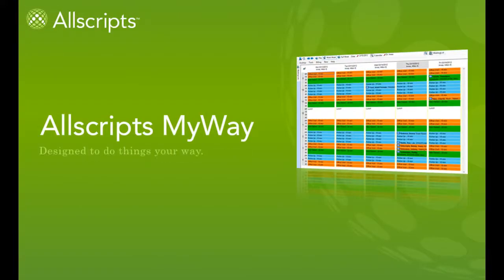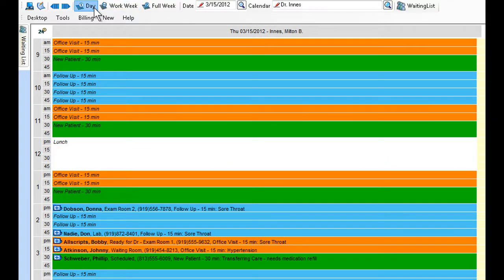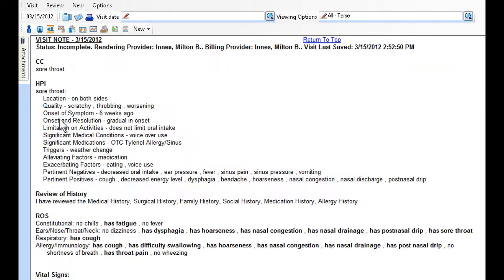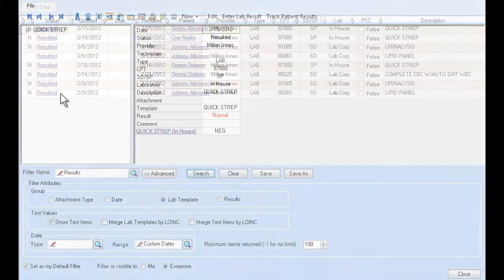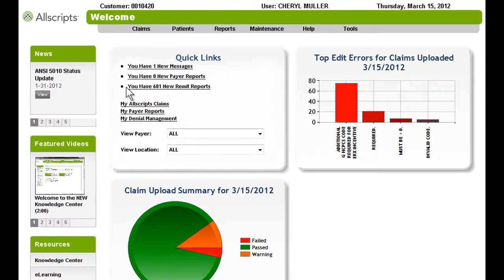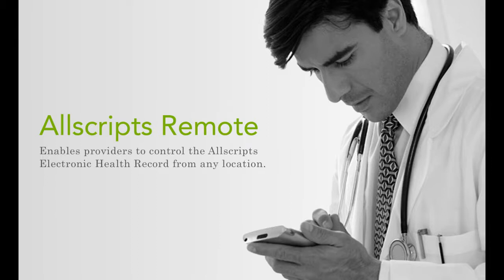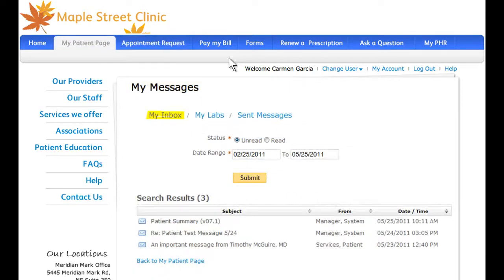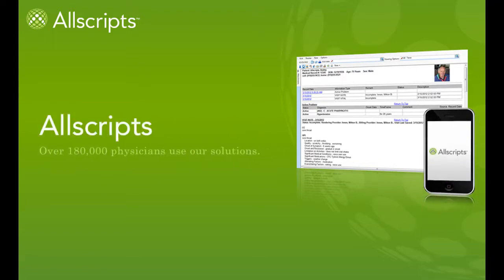Allscripts MyWay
A high level overview featuring large screenshots provides a detailed walk-through of the flexible features of Allscripts' integrated practice management solution, MyWay. Video by Autodemo